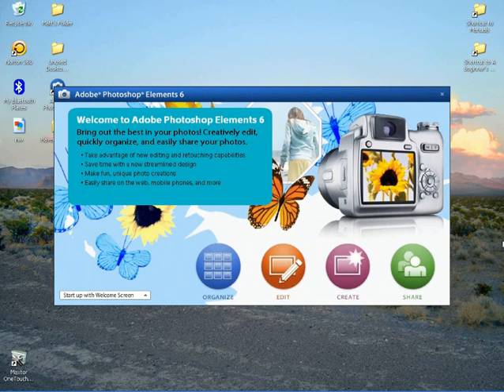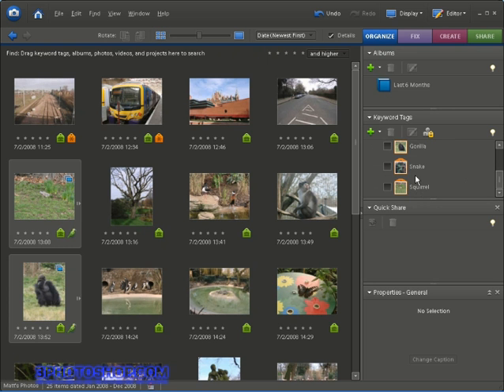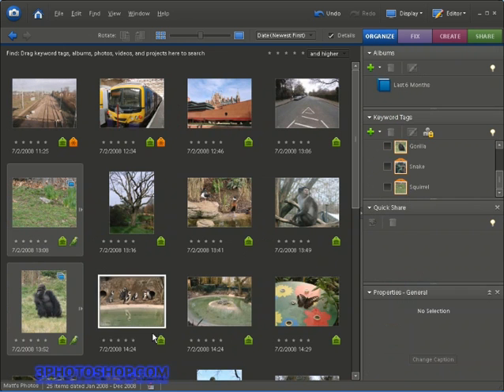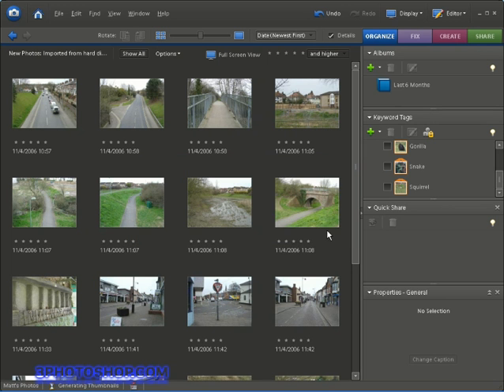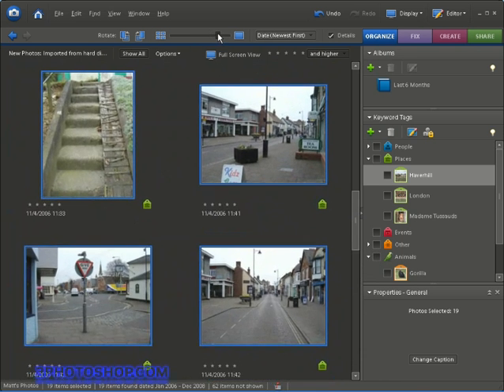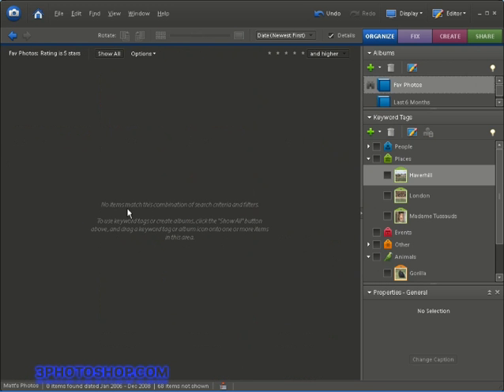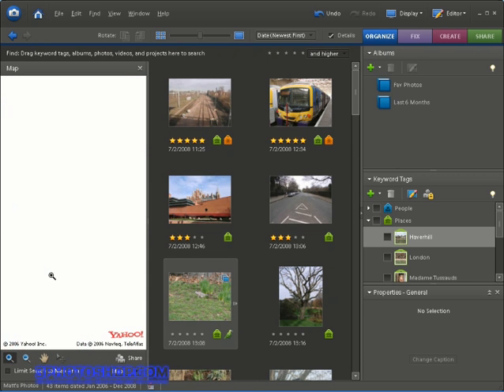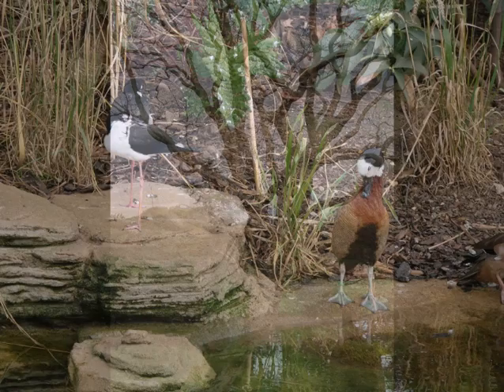A Beginner's Guide to Photoshop Elements - Part 2 - Importing & Organising Photos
Many people think that the Organizer is a place to store and organize digital files, and it is, but it's capable of so much more. From importing photos from your digital camera, to rotating them, adding keywords for easy reference, and the ability to store them neatly into stacks and albums, Photoshop Elements is the real-deal when it comes to organisation. There's no reason on earth not to use it!